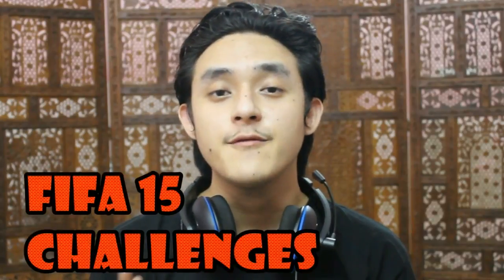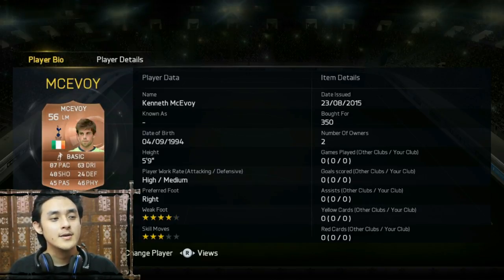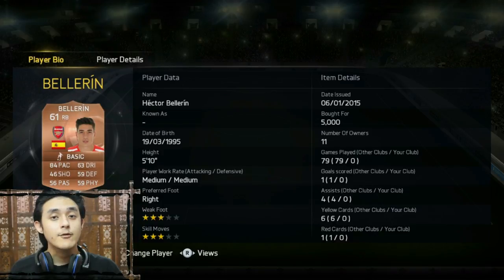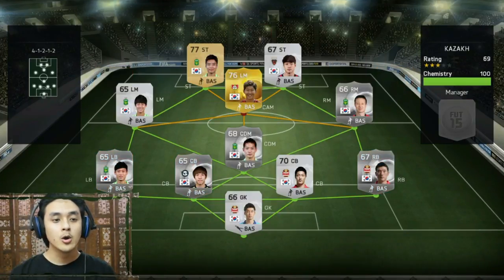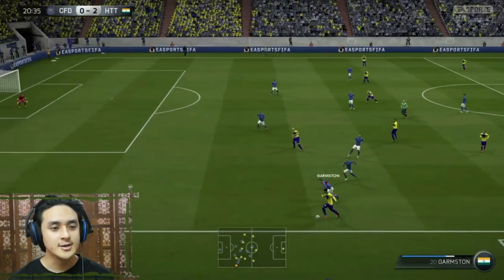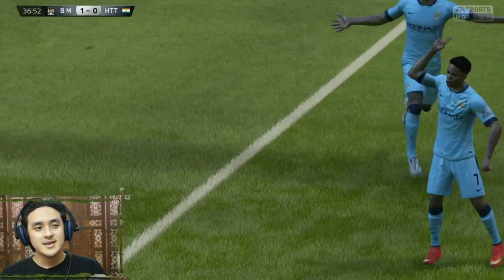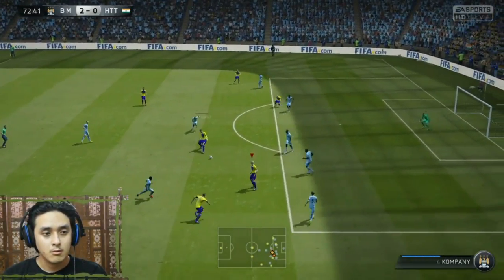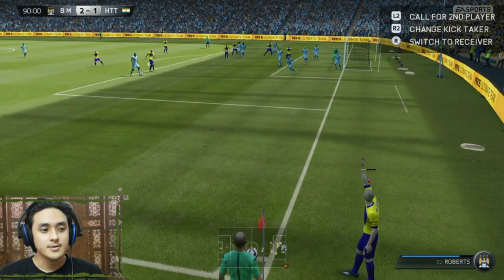FIFA 15 Challenges - All Rare Bronze BPL Squad (Ultimate Team PS4 Gameplay)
I am an Indian FIFA youtuber , we are doing FIFA 15 Challenges.
In this episode , It is All BPL bronze Squad builder challenge -
Strikers - Wilson
Midfield - Mcevoy, Galindo, Baker, Reed, Isgrove
Defense - Bellerin, Garmston, Hall, Teixeira
Goalkeeper - Gazzaniga

It includes in-game footage / gameplay, review, walkthrough / playthrough / let's play, guide / help / tips, all matches , leagues, cups, all goals, highlights, skills and all celebrations and new features.
FIFA 15 is an association football simulation video game developed by EA Canada and published by Electronic Arts. It was released on 23 September 2014 in North America, 25 September in Europe and 26 September in the United Kingdom and Ireland for the PlayStation 3, PlayStation 4, PlayStation Vita, Nintendo 3DS, Wii, Xbox One, Xbox 360, Microsoft Windows, iOS, Android and Windows Phone. On PC, FIFA 15 runs on EA’s Ignite engine with the same features as the PS4 and Xbox One editions.

Video Editor - AVS video editor
Capture card - I Do not Have one!
Recorded through PS4 Share!